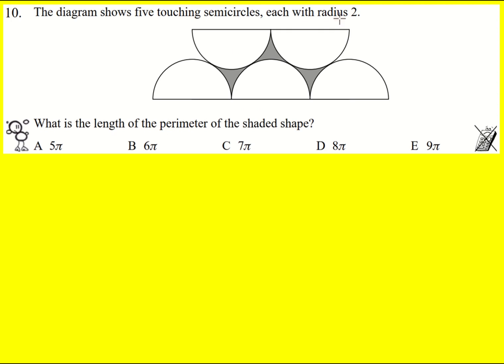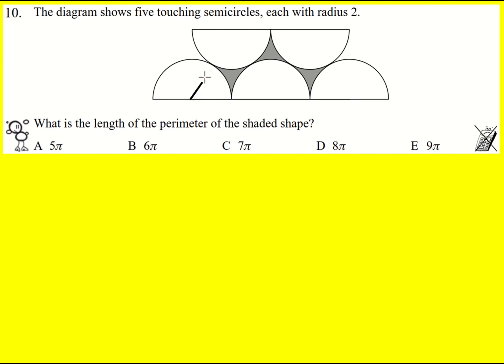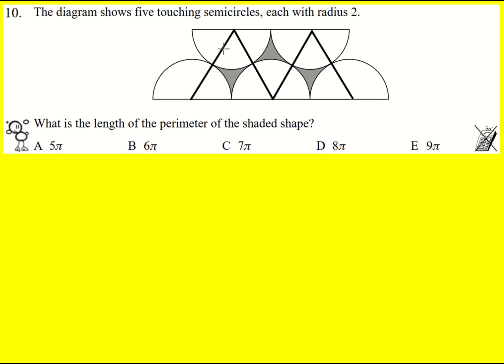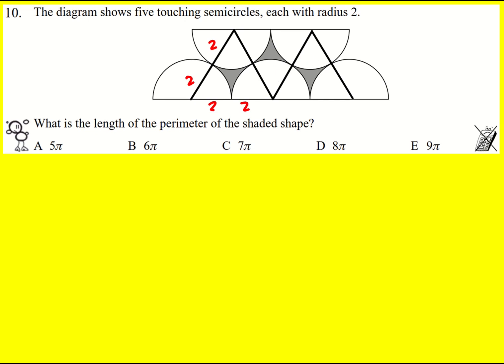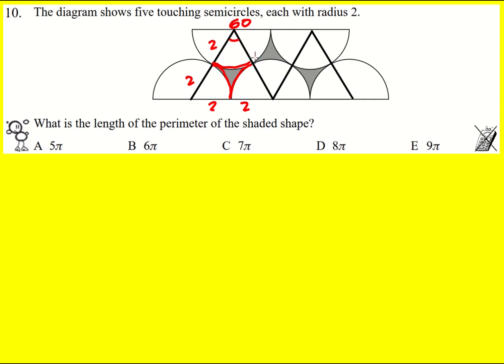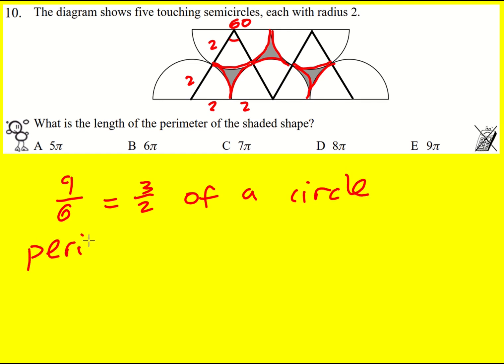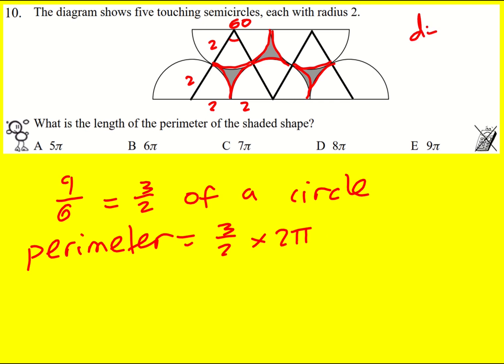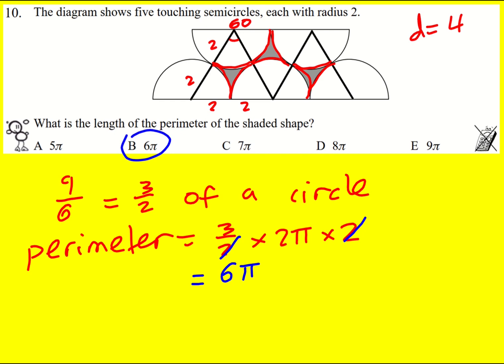IMC 2014 q10 (UK Intermediate Maths Challenge)